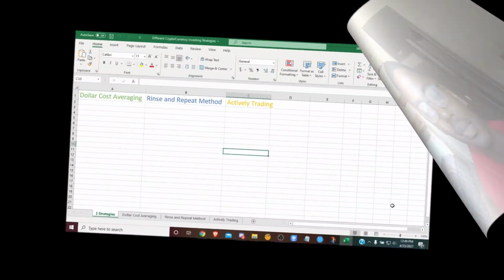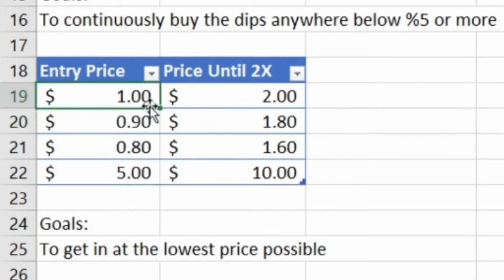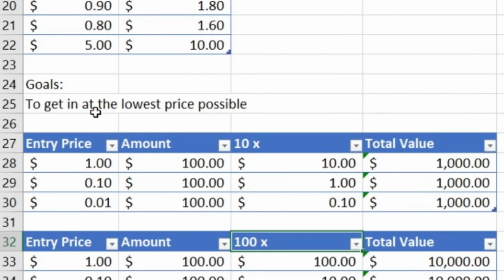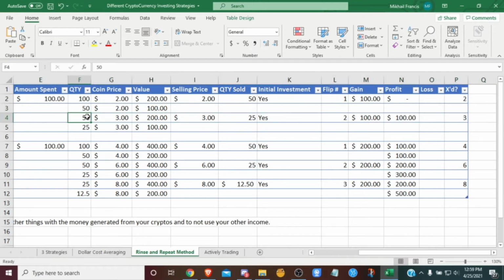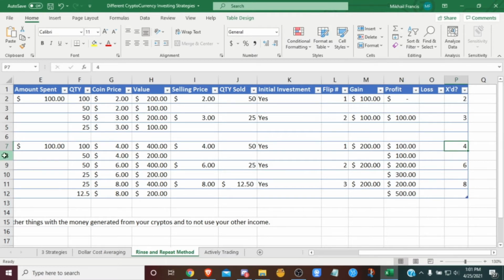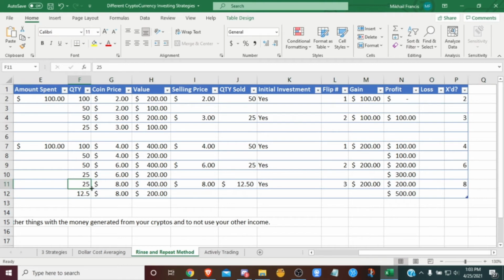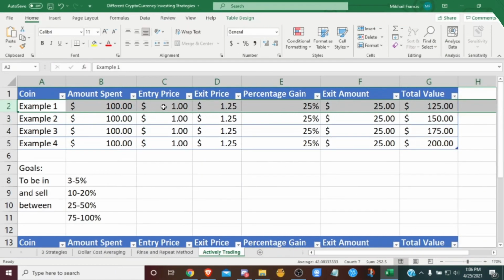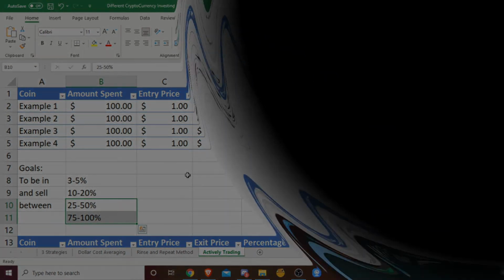Different CryptoCurrency Investing Strategies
In this video, I discuss three different cryptocurrency investing strategies. The strategies were broken down a bit, I just wanted to open your eyes to the to the possibilities. But I will do a more in depth video in the future. The next video will be Friday, and in it I will discuss the easiest way to trade on the binance smart chain. See ya then.

JRNY Crypto, Alexander Lorenzo, Crypto Trading Experience/Passion

TIMESTAMPS
0:00 - Intro
0:26 - The Three Trading Strategies
0:32 - Definition of Dollar Cost Averaging
1:12 - Dollar Cost Averaging Example
4:22 - Rinse and Repeat Method
10:52 - Actively Trading
13:11 - Outro